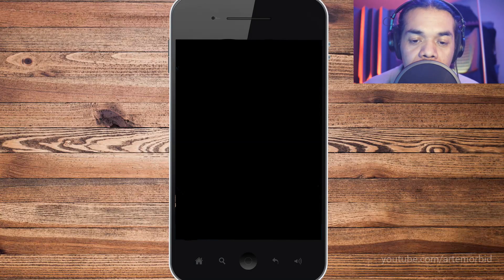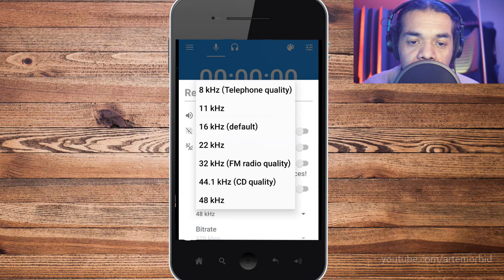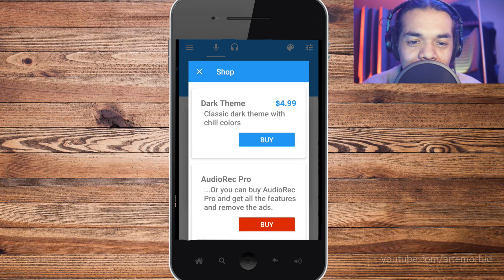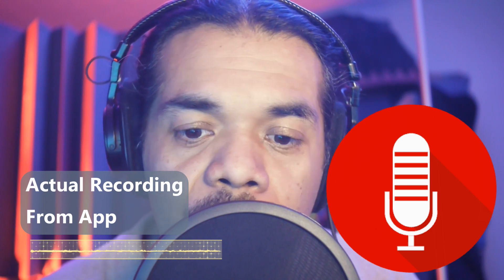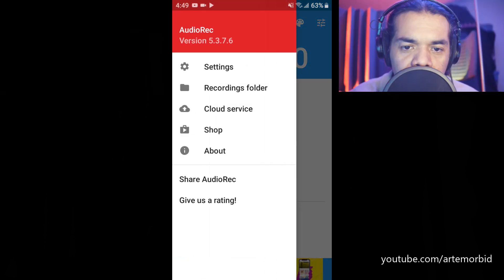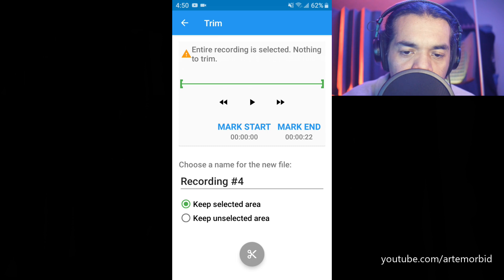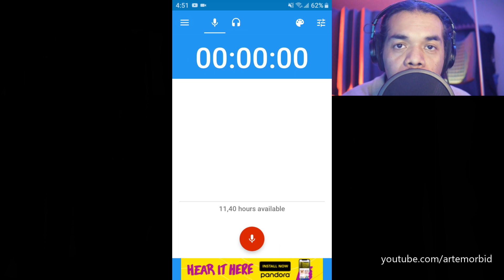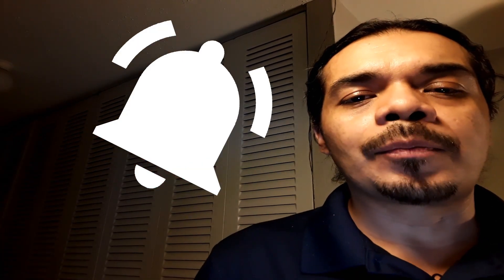How to use AudioRec App for Android Samsung J3 easy set up and functions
In this video, I will show you how to record your voice on Samsung App called AudioRec. When on the go or if you just need something fast to record on, this works perfectly. It is free to use and I will take you step by step on how to use it.

This app can be free by downloading and installing from the Google App store. This is the free version and does include a few adds at the very bottom but they will not appear on your recordings. I am using Samsung J3 for the tutorial. The first thing you would do is to create the title for your recording.

Once you do that. You will then tap on the mic icon at which point you will see two options and you will choose voice recording.

The recording will start as soon as you tap that Mic button. It is easy for a fast voice recording and you get several different options to save the audio file including mp3 and WAV.

Let me know if you found this useful and if you would like to check out the other video on audio recording using Samsung Note app.